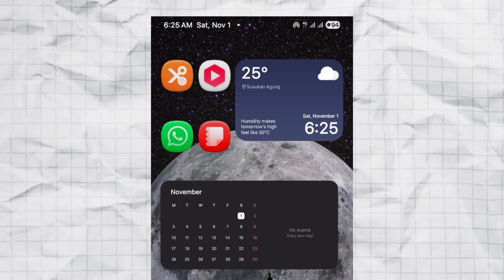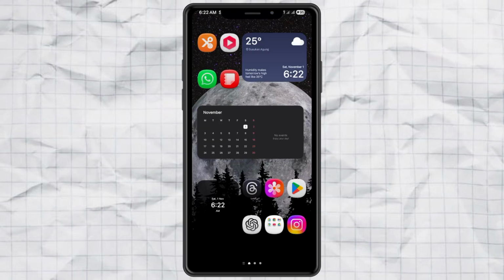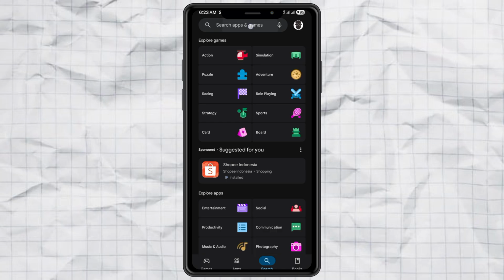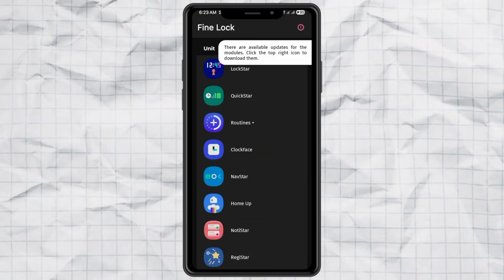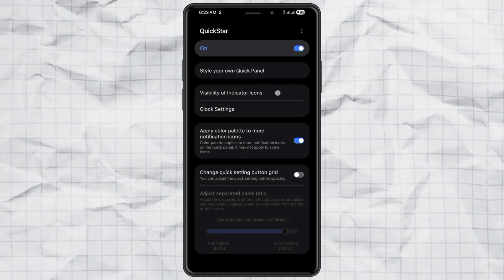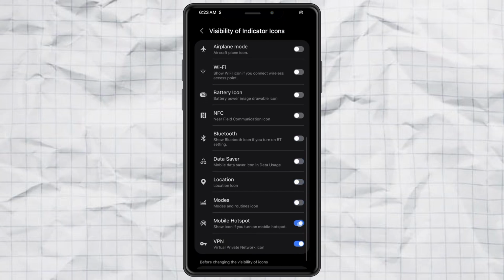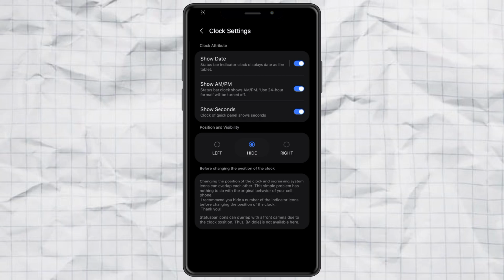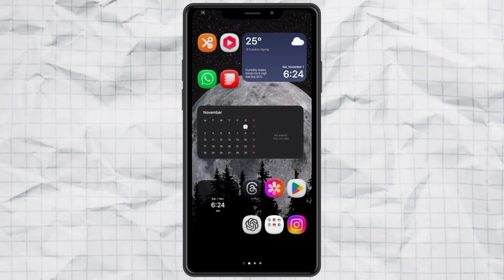How to Hide the Status Bar on Samsung Phones — Make Your Screen Look Bigger!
Hide status bar Samsung. Want your Samsung screen to look cleaner and more spacious? In this video, I’ll show you how to completely hide the status bar on any Samsung Galaxy phone using Fine Lock or Good Lock — no root, no complex settings needed!

You’ll learn step-by-step how to install the QuickStar module, disable all indicator icons, and hide the clock for a full-screen look that makes your phone feel brand new.

Whether you’re showing off your wallpapers or just love a minimal home screen setup, this trick will make your Samsung phone look amazing!

Works on most Samsung Galaxy devices running One UI. Try it now and enjoy a clean, distraction-free display!

Apps used:
1. Fine Lock (or Good Lock)
2. QuickStar Module